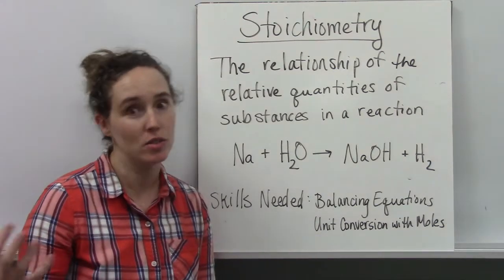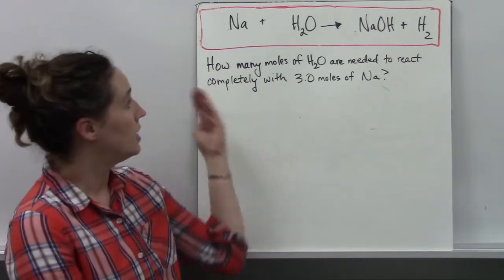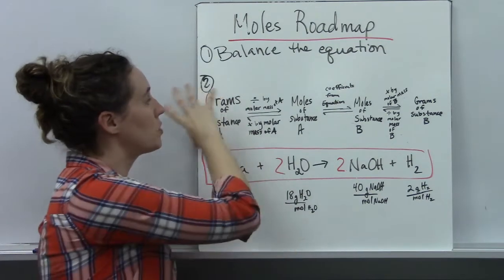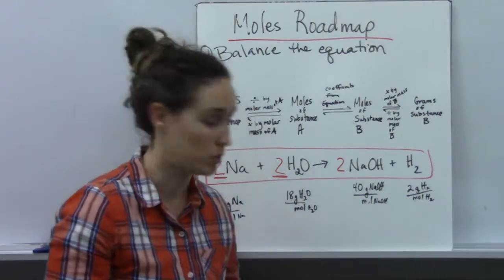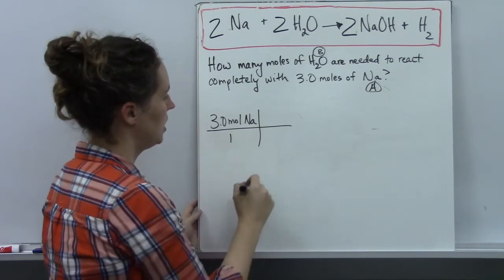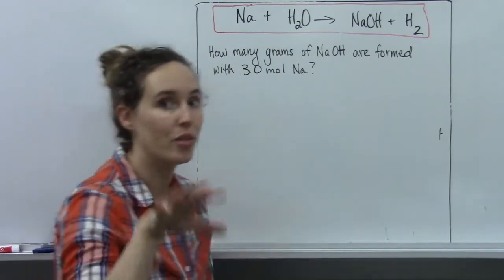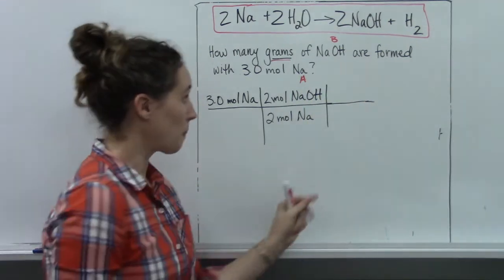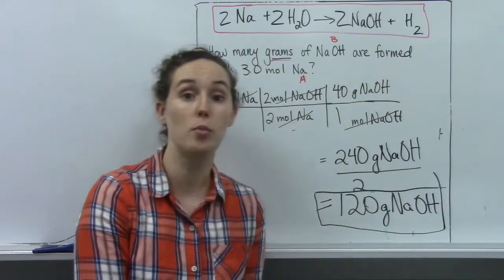Stoichiometry Cracked: How to Convert Moles Like a Pro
Ready to tackle stoichiometry? This video demystifies the concept, explaining how to use it to find the relative quantities of substances in a chemical reaction. We'll show you a simple roadmap to solve stoichiometry problems, starting with balancing equations and using mole ratios to convert between substances. This video includes two examples: a mole-to-mole conversion and a mole-to-gram conversion.